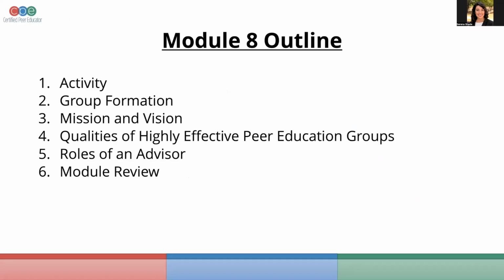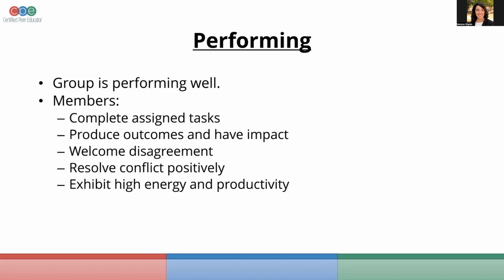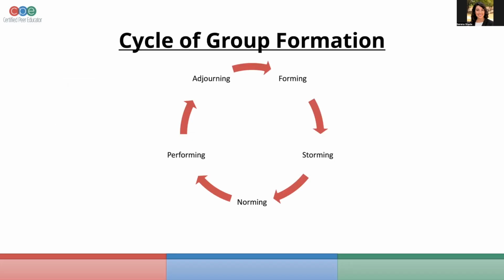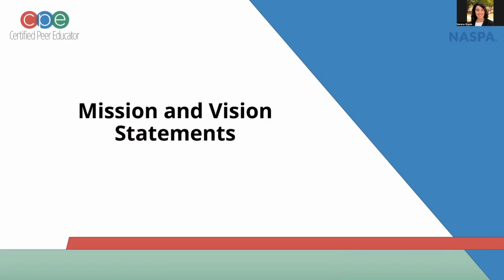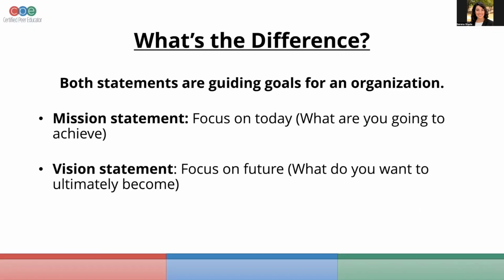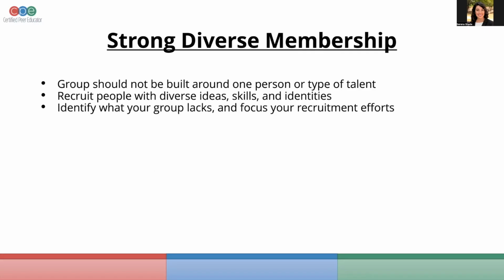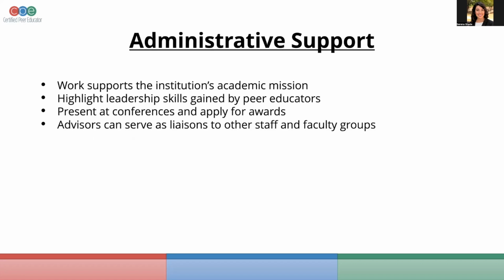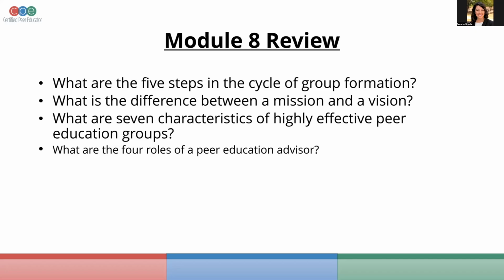CPE Module 8